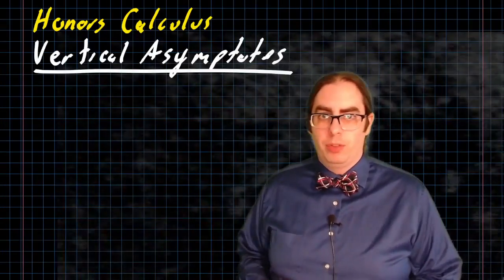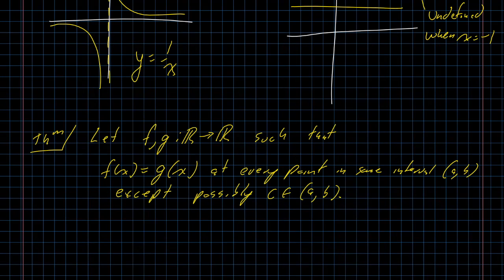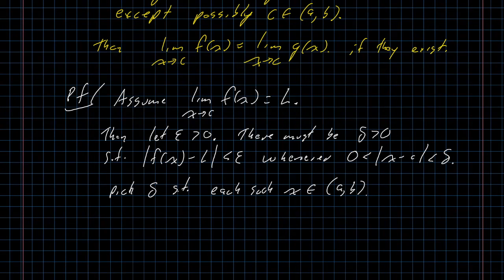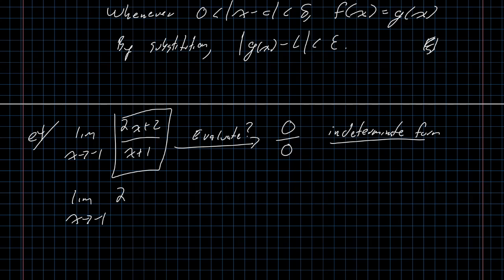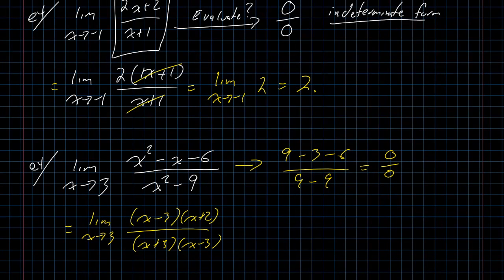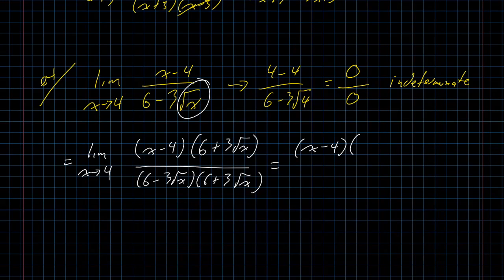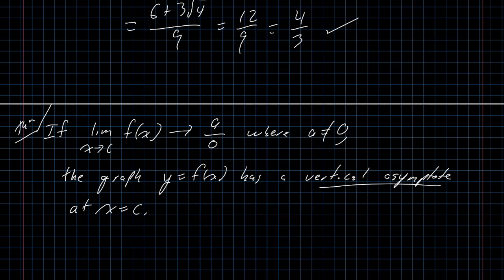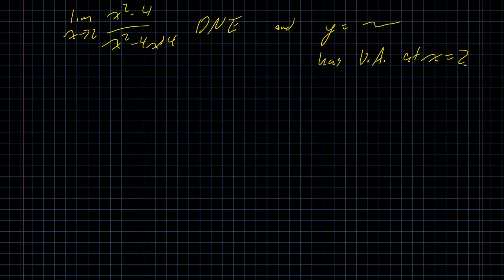Vertical Asymptotes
Learning objectives for this lesson:
* Indeterminate forms of limits
* Evaluating finite limits
* Identifying infinite limits and vertical asymptotes